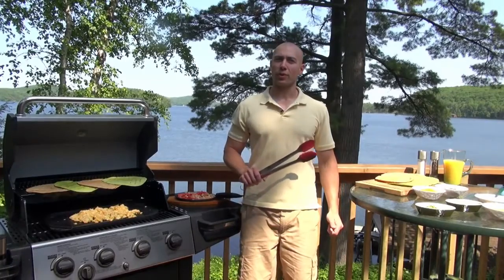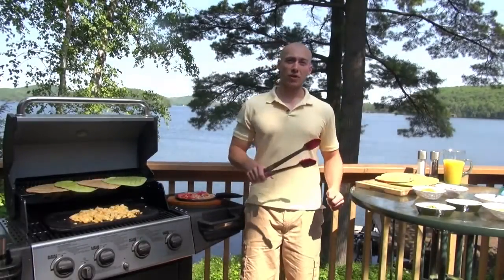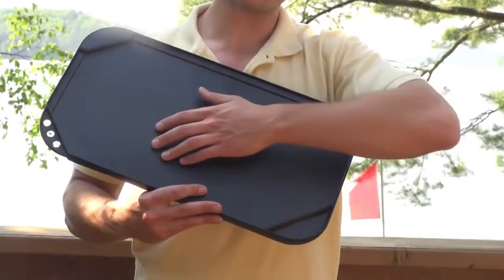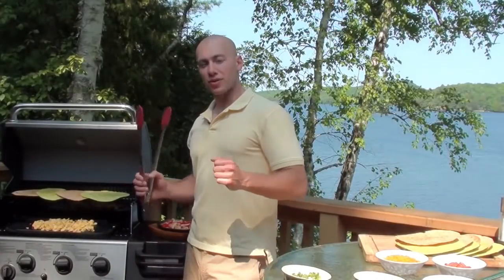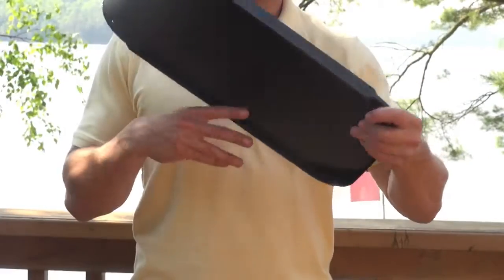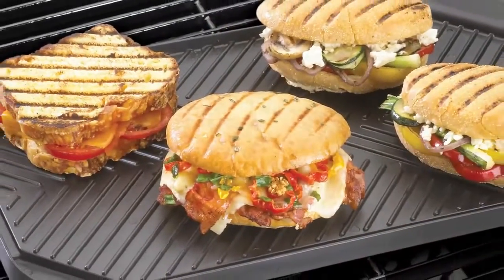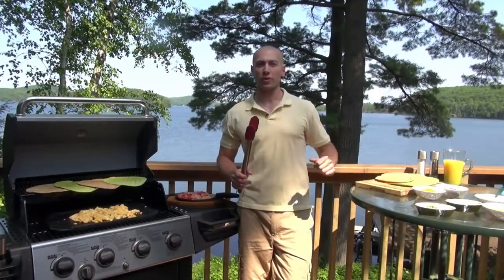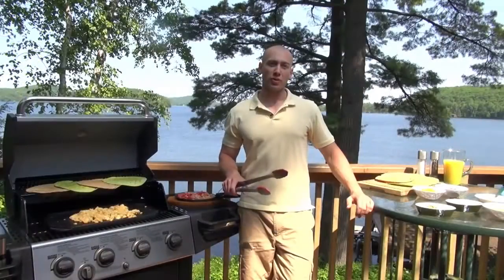GrillPro® - Cast Aluminum Griddle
Παρακολουθείστε τον Ben να εξηγεί πώς να χρησιμοποιήσετε την πλάκα ψησίματος από χυτό αλουμίνιο της GrillPro.Η πλάκα είναι ιδανική για τα πρωινά σας,για σάντουιτς και πολλά ακόμα!

GeneralGas Karkanidis

Επίσημος αντιπρόσωπος Broil King, Ψησταριές Αερίου Γκαζιού, Κουζίνες Αερίου, Θέρμανση Αερίου, Ψύξη αερίου, Τα πάντα για το αέριο και το φυσικό αέριο.

Ψήστε γρήγορα, οικονομικά και νόστιμα!